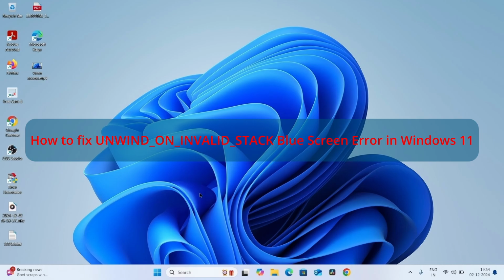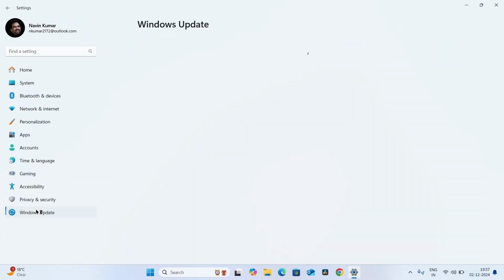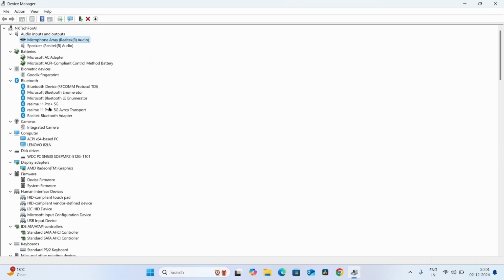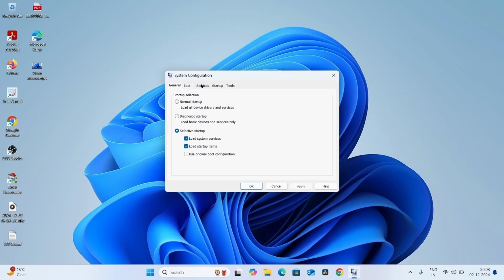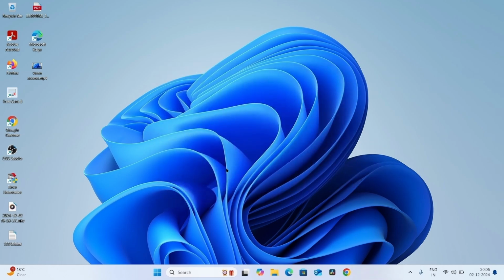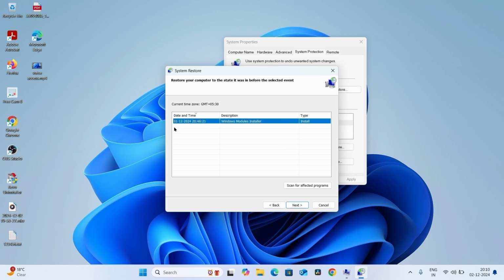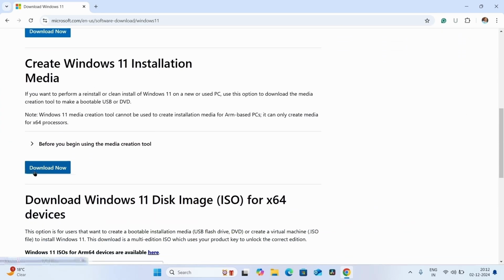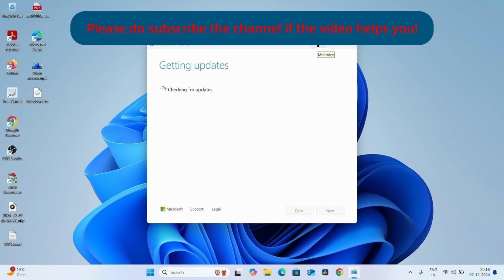How to fix UNWIND_ON_INVALID_STACK Blue Screen Error in Windows 11